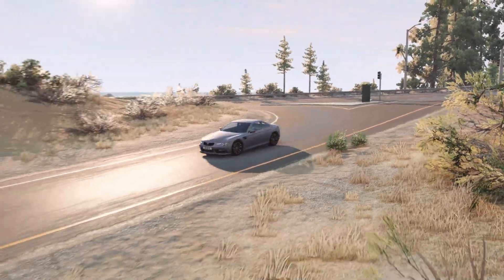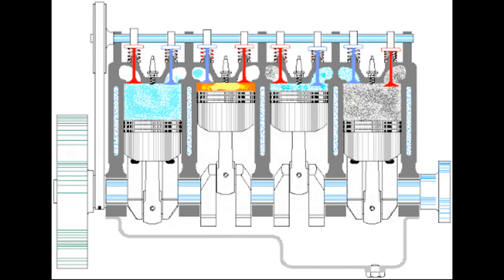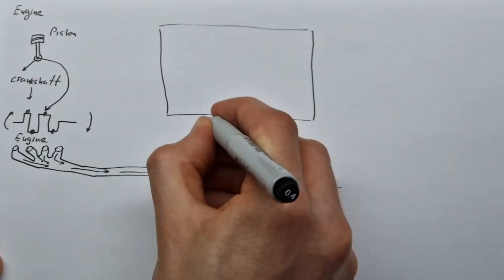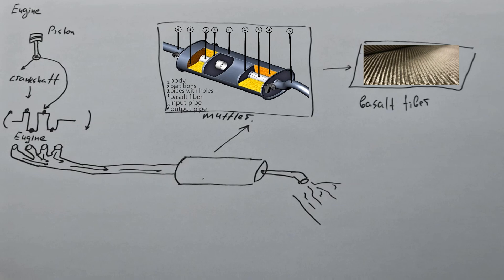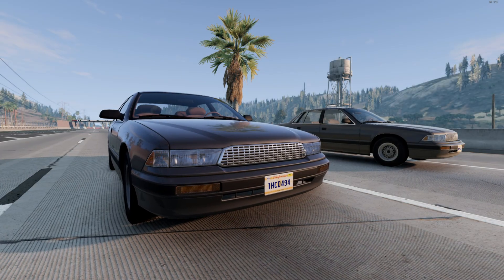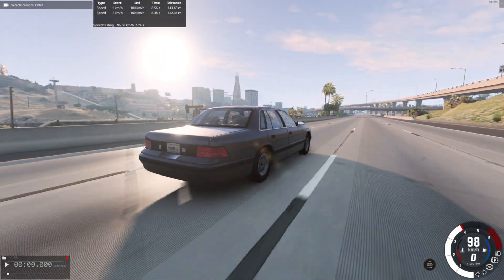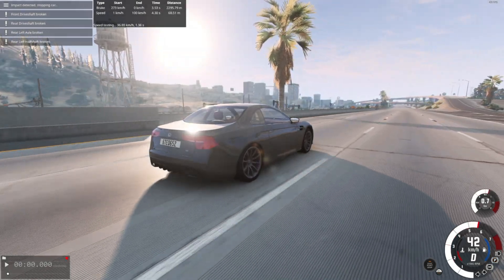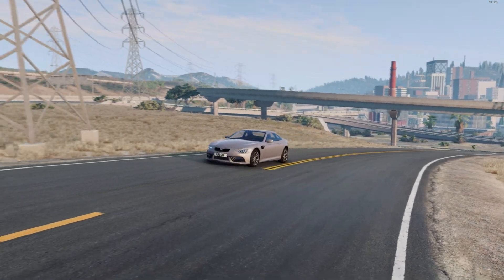Why do mufflers reduce car power and how much do they affect ? Let's find out!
In this video, I explained everything about mufflers in cars in great detail. Why it is needed (illustrated visually in the simulator), I also explained in detail how it works (starting with the engine, I showed how the engine works and where the powerful sound and exhaust gases appear in it and what happens to them later). I also explained why the muffler reduces the power of the car and why racing cars are either fitted with weak mufflers or not fitted at all. I also checked in practice how much the muffler reduces the power of the car by conducting three tests in which I compared the acceleration to a hundred and the maximum speed of a car with a muffler and a car without a muffler. The results confirmed the theory, the muffler really reduces the power, and therefore the acceleration in the car with the muffler was longer, and the maximum speed was lower.

⏱️TIMESTAMPS⏱️

00:00 Intro
00:40 Beginning
01:00 What is a muffler?
01:28 Why do we need mufflers?
02:15 How the muffler works
04:07 Why does the muffler reduce the power of the car?
05:00 Tests to check how different the power with and without a muffler
08:44 Conclusion
09:03 End